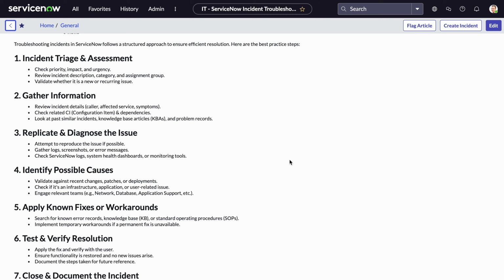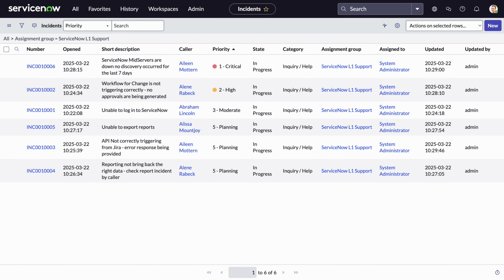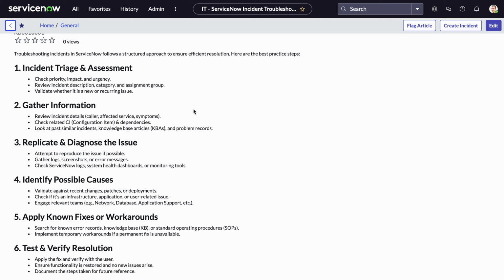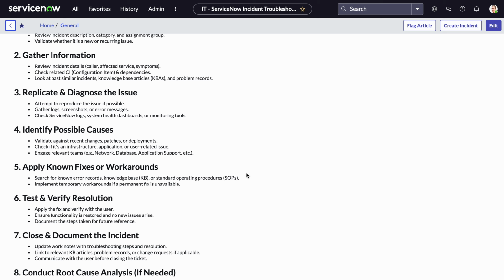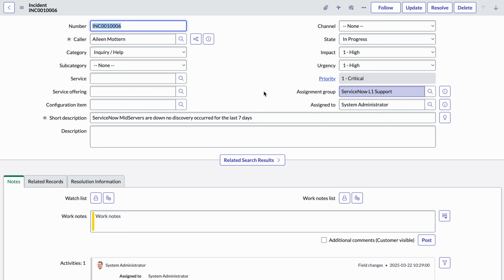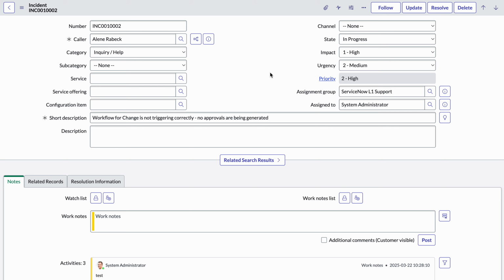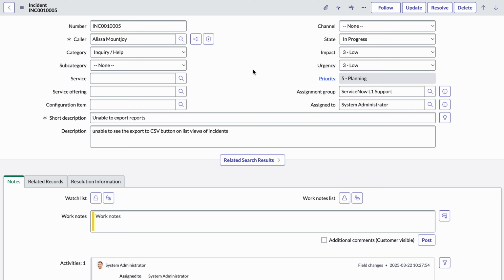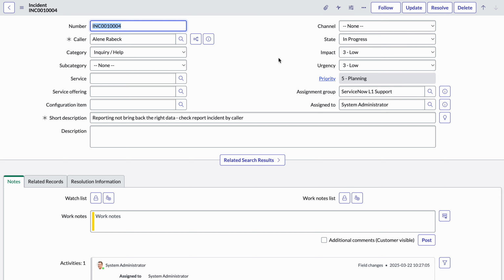Best Practice - Troubleshooting Incidents in ServiceNow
This video is to provide some steps in troubleshooting incidents. We go through high-level objects to check when looking at incidents and then some examples of common incidents and some of the routes that the specific incidents could take depending on the different results at each stage.